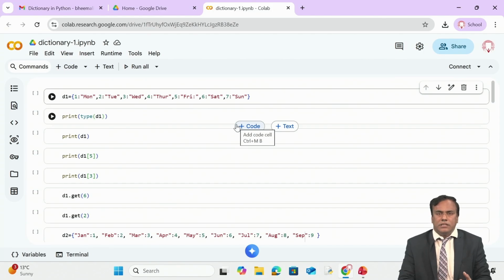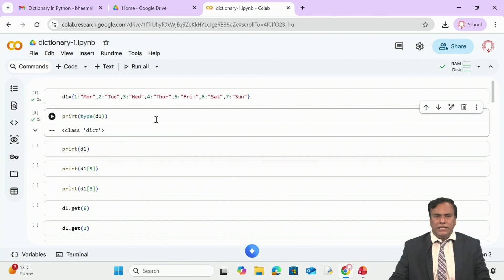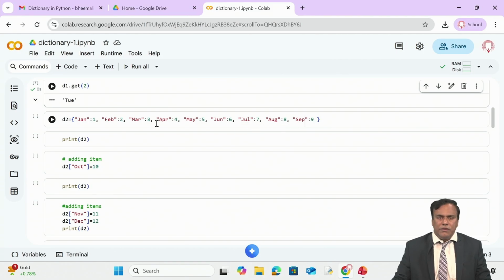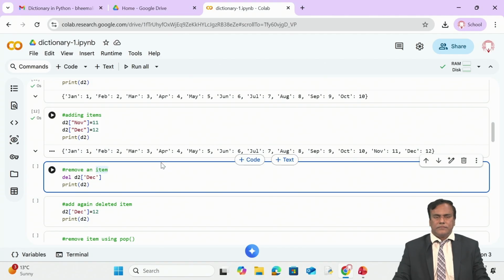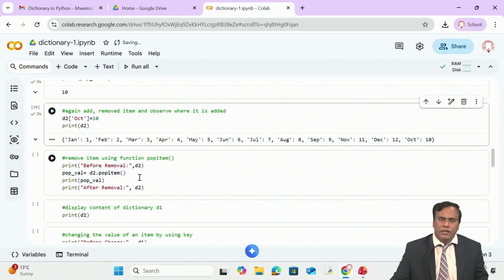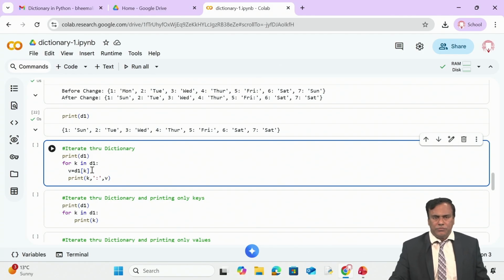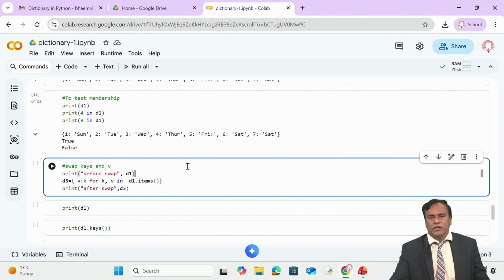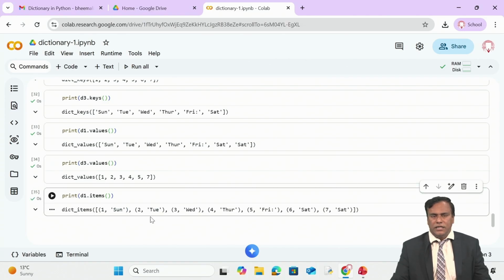Dictionary in Python by Dr. K Bheemalingappa